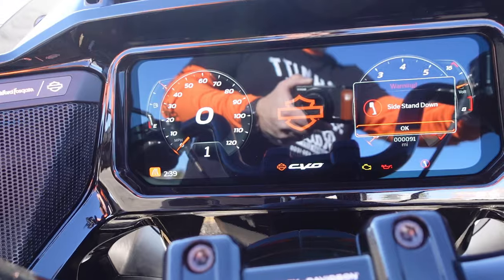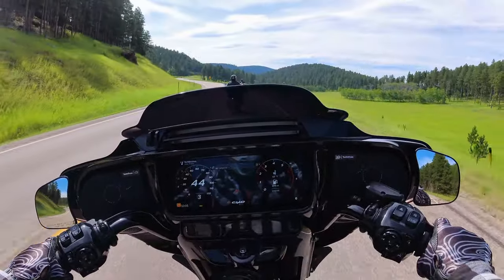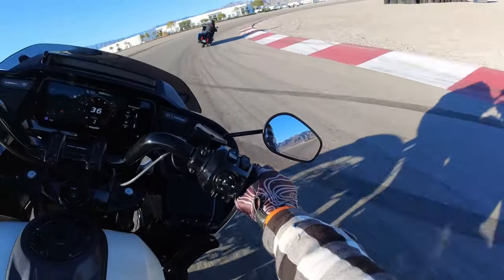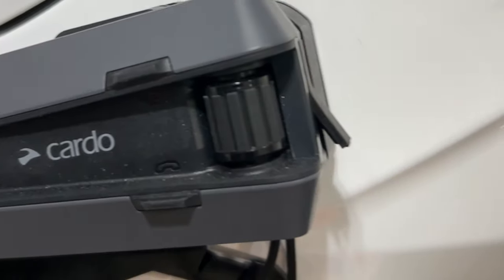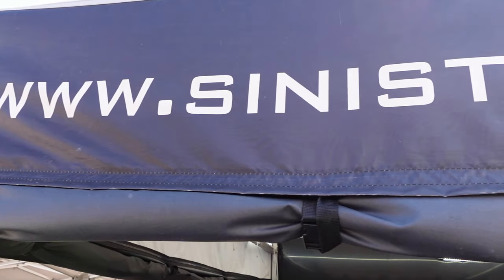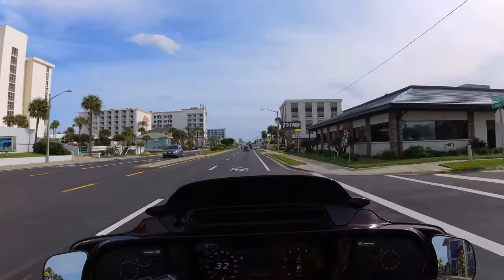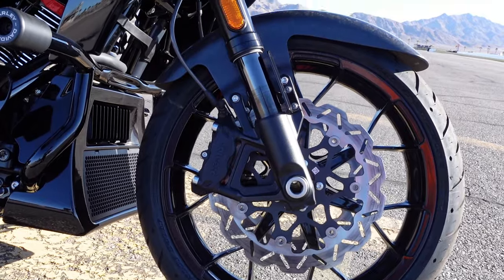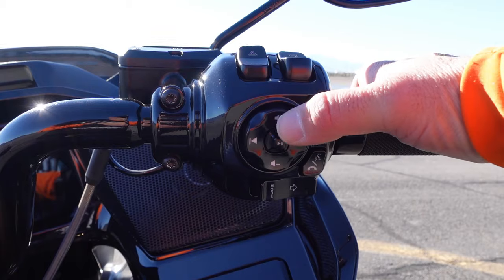Do the 2024 Harley Davidson Touring Models have Audio Issues?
Do the 2024 Harley Davidson Touring Models have Audio Issues? Today we are talking about the Audio issues with the 2024 Harley Davidson Touring Models. #2024

🛒 Shop Amazon?
🛒 Shop J&P Cycles?
🛒 Shop Revzilla?
💵 For as little $1 a month you can Get Perks and be a Channel Member

👕 Beyond Riders Armored Riding Flannel Code RITO for $10 off
💬 Cardo Bluetooth Code RITO Save 10%
⛑️ Scorpion Helmet

🏍️ Klockwerks 6.5 Dark Smoke Windshield
Custom Paint by Plug Uglies Customs
Audio by Sinister Sound

Chapters:
0:00 Intro